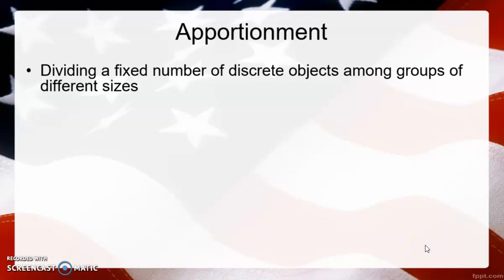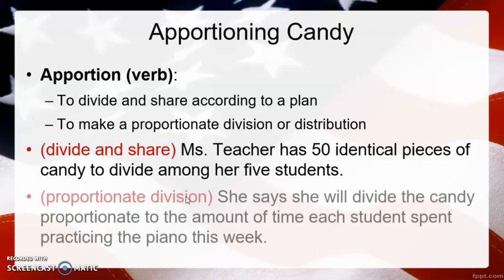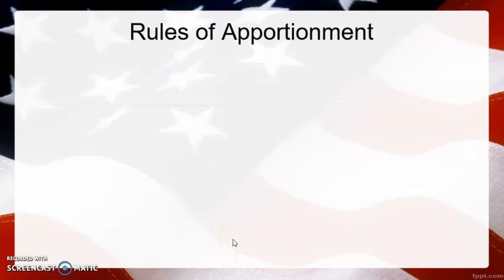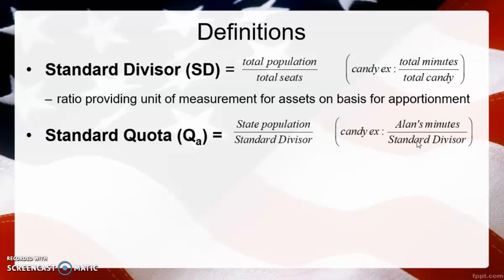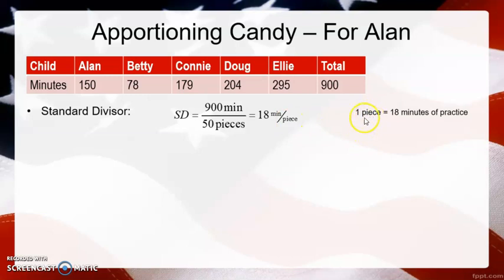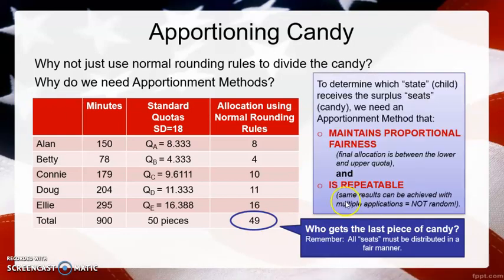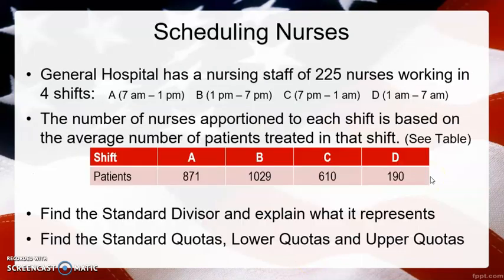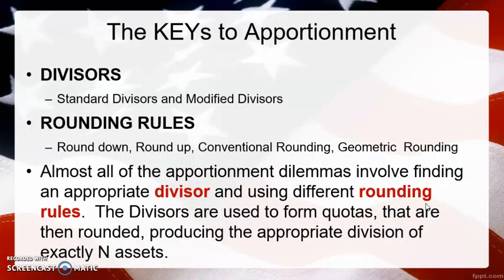MA 111 - Apportionment Powerpoint - Slides 1-13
Intro to Apportionment